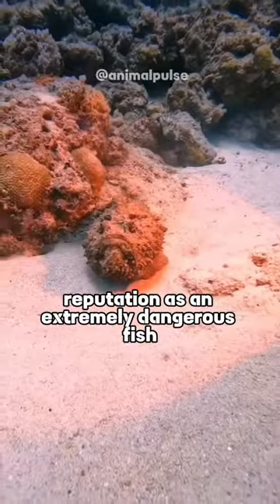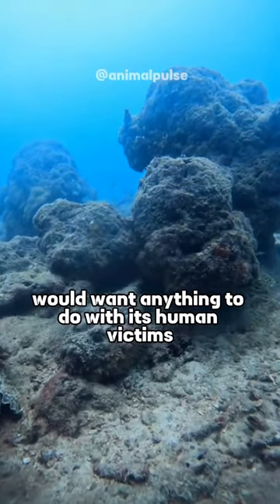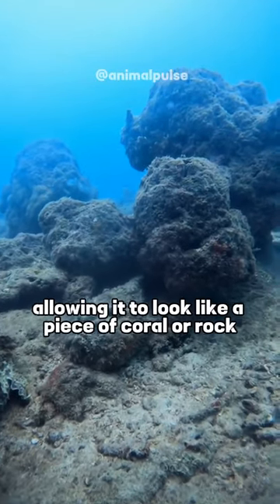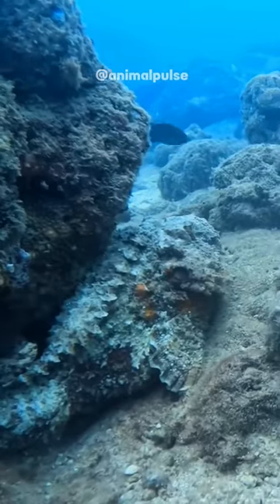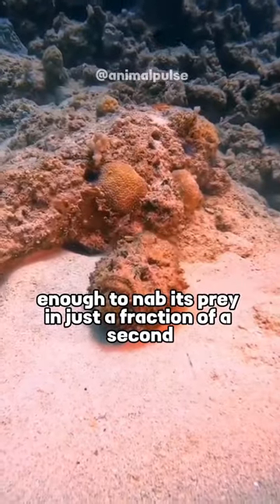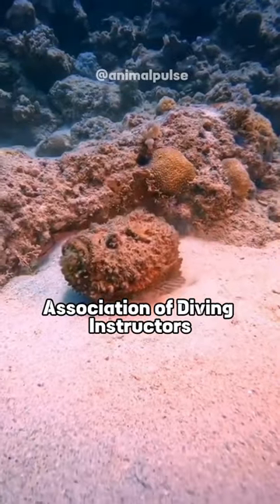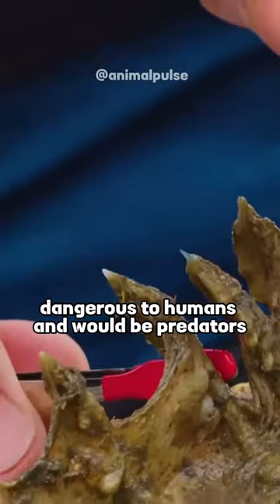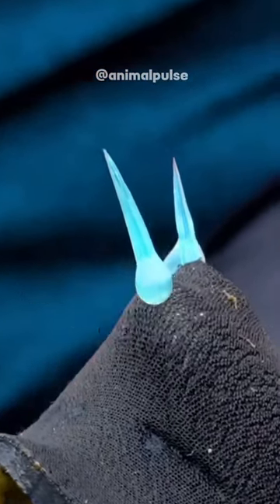The Reef Stone Fish Is The World’s Most Venomous Fish